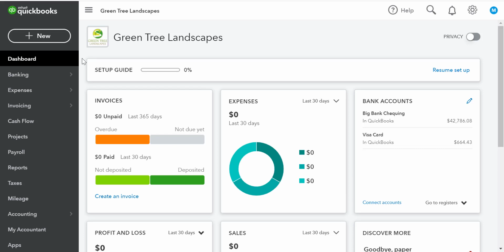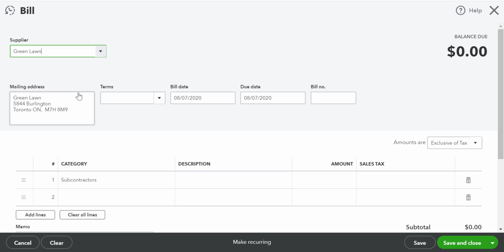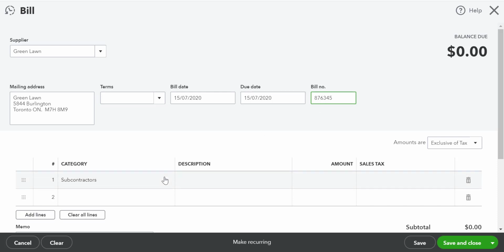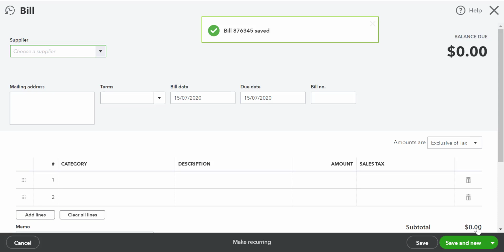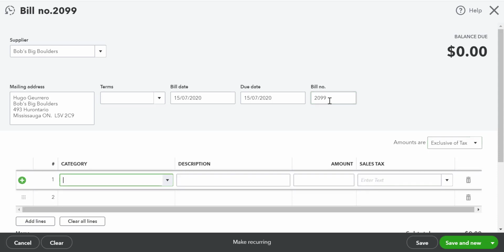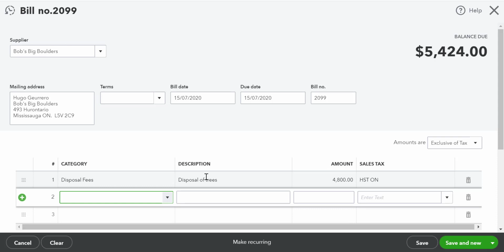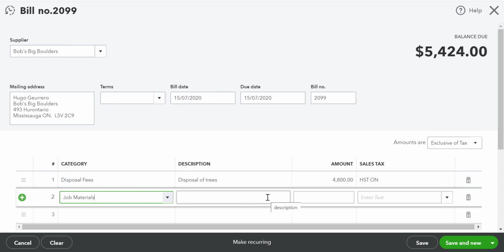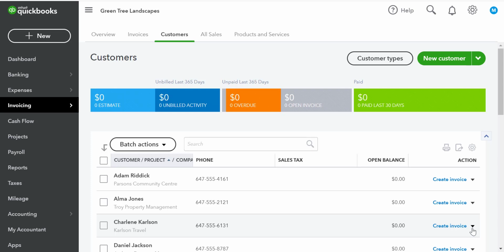Student Tutorials Chapter 4: Enter Bills